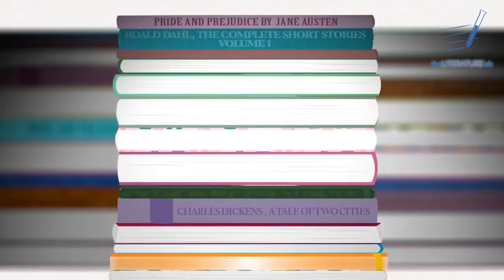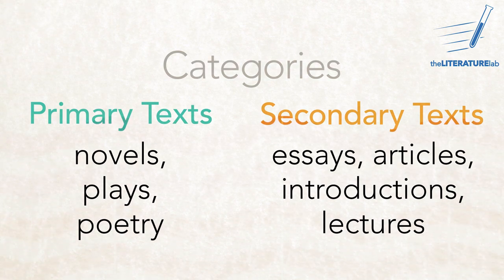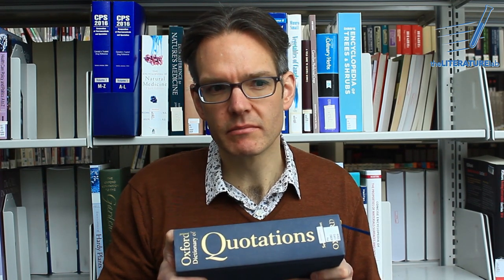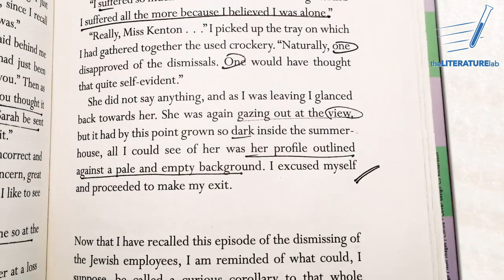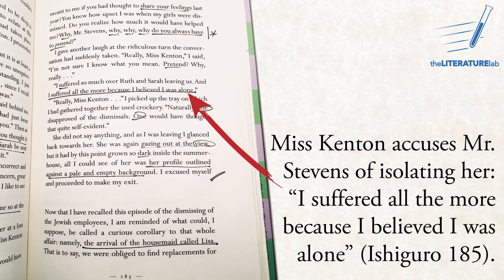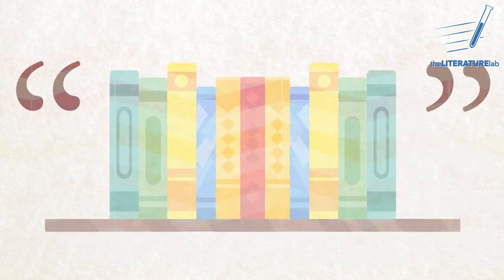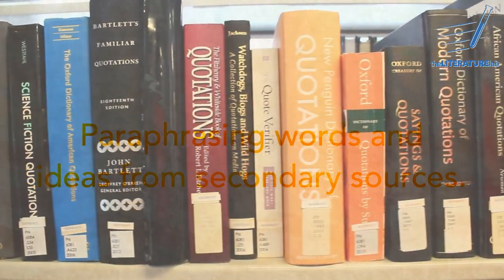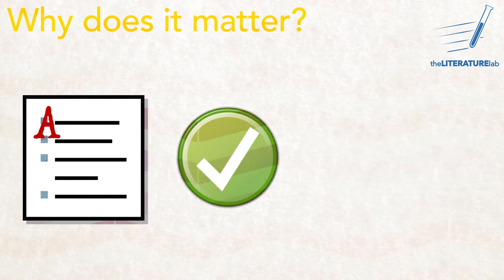How to Quote with Integrity (Literature Lab, Module 3)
In this video, you learn why and how to quote other people’s writing, in your writing. You also learn how to cite your sources, whether they're prose or verse. And how to integrate that textual evidence smoothly into your analysis, and when to paraphrase it. Finally, you learn why plagiarizing sources in your essay is the equivalent of claiming that you and your friends recorded Rihanna songs in your garage.

CONTENTS:
Introduction 0:37
Why Quote? 2:06
When and How to Quote? 4:27
How to Cite Sources? 6:05
Direct Quotations 6:55
Prose or Verse? 8:13
Citing Novels in MLA Format 9:18
Integrate and Paraphrase 10:41
Why Document your Sources? 13:00
Conclusion 15:14